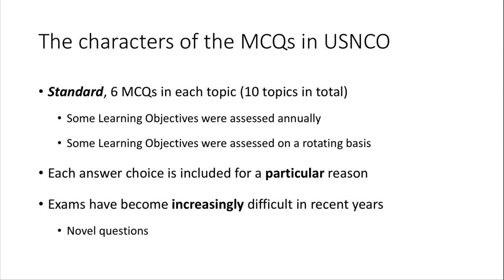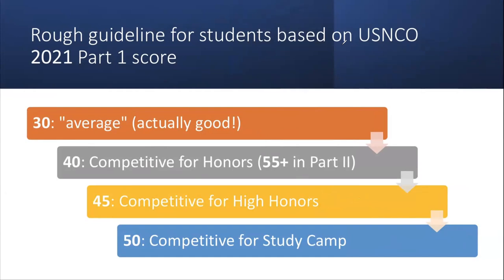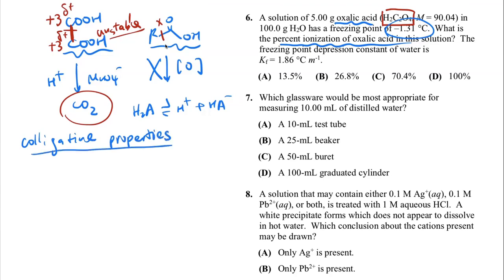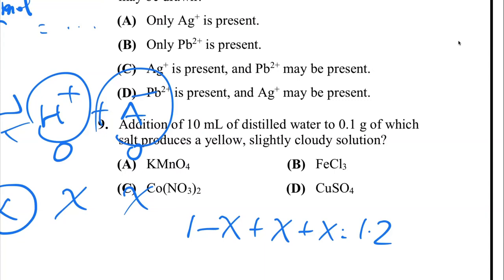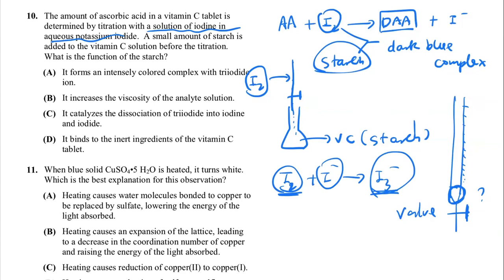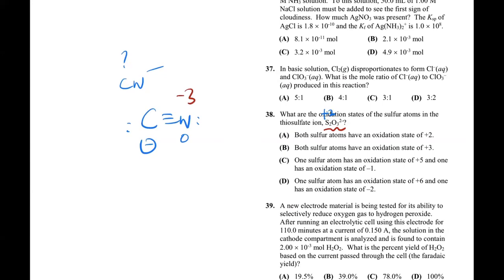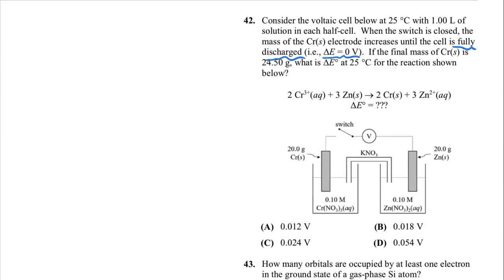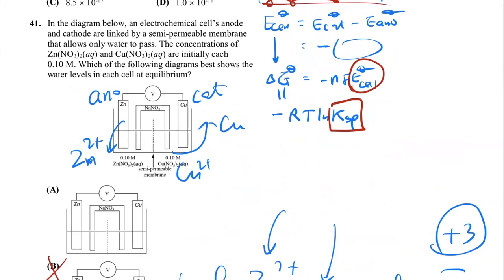National Prep Class 2023 - Session 1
Intro to the Class and Discussion on National 2021 Part I